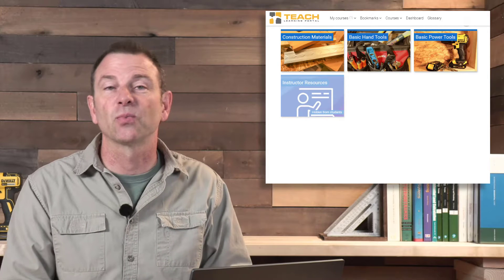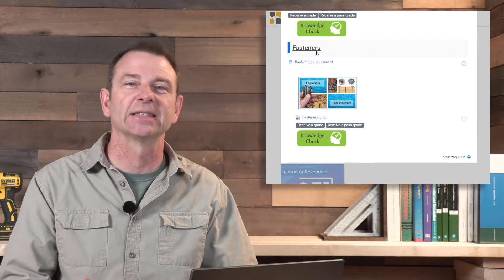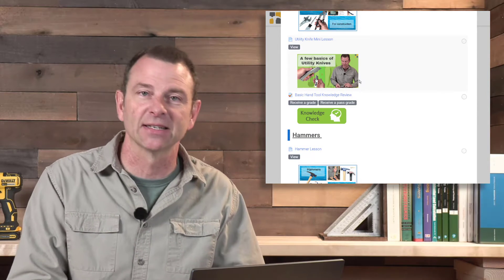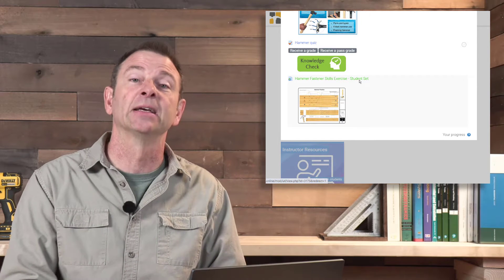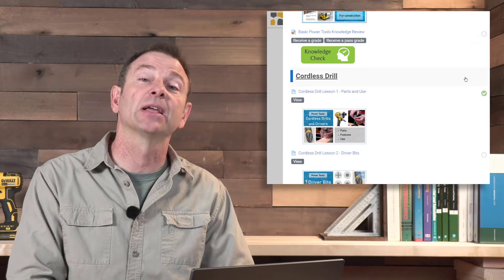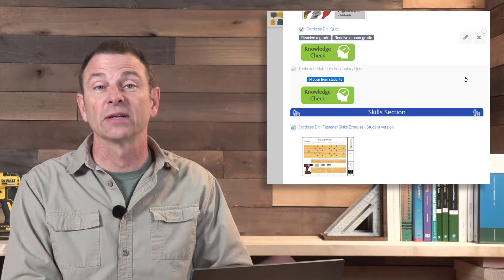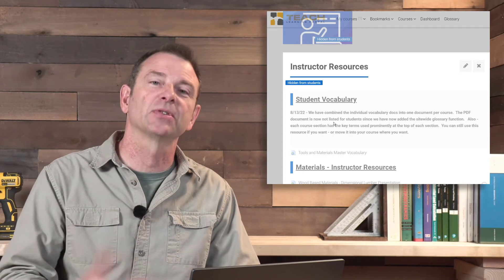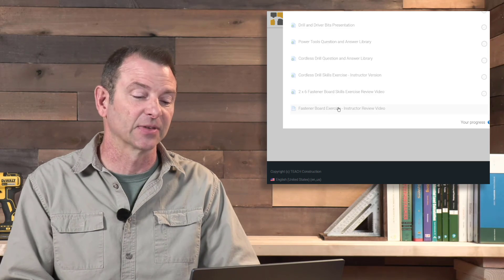Basic Tools and Materials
This video reviews the contents of our Basic Tools and Materials course when accessed as part of our Premium Plus subscription.